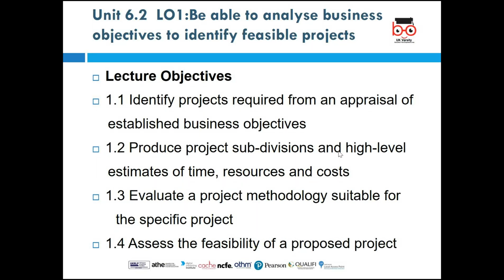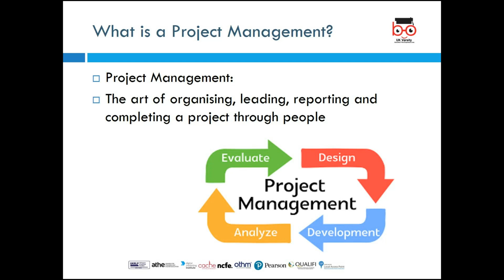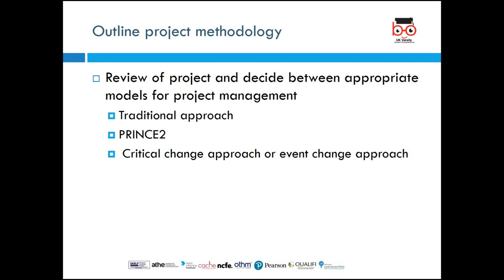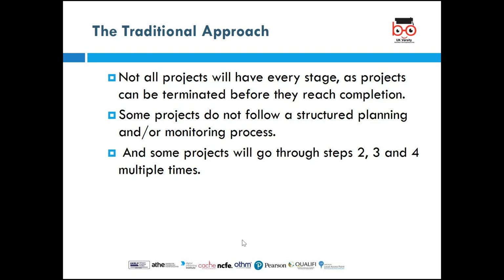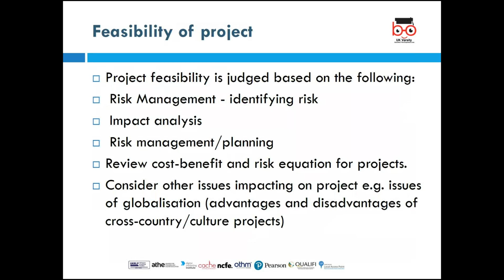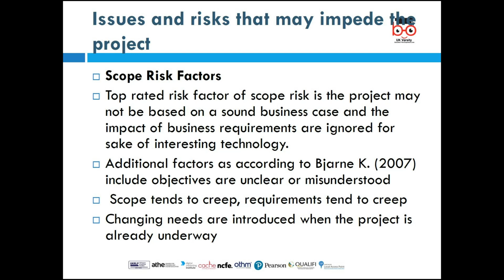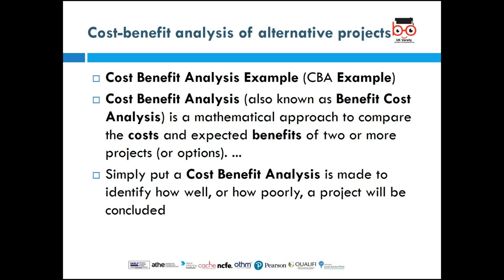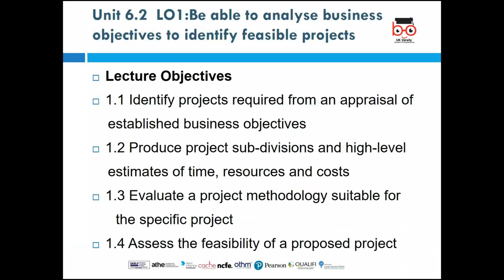ATHE L6 HCM Unit 6 2 Project Management LO1 27 04 2019